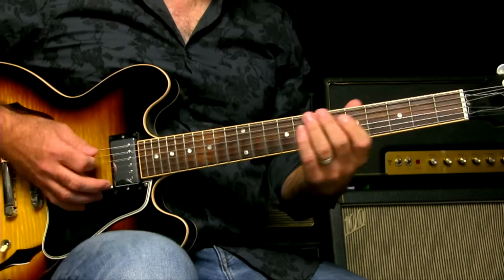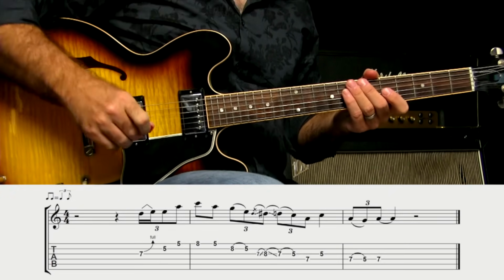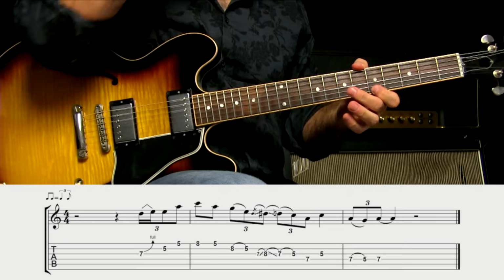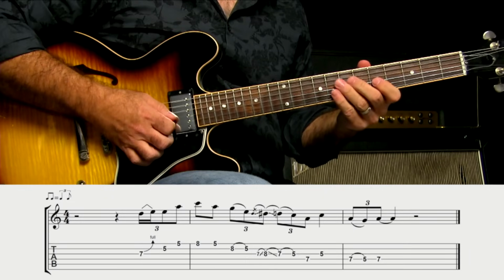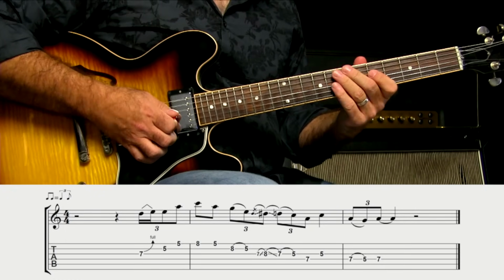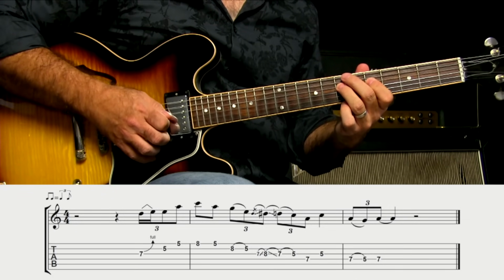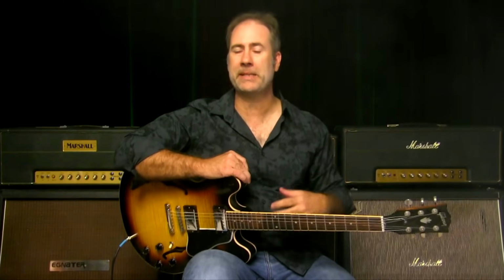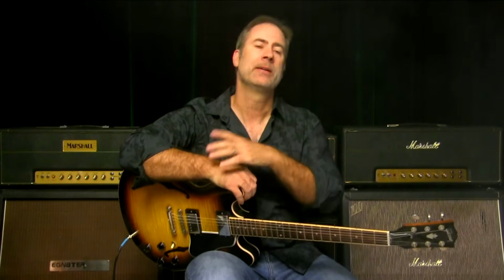[50SBLBTB] Box 1 Slow Blues Lick - Blues Guitar Lesson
This is the first of a series of 5 lessons with classic blues licks as they relate to the 5 pentatonic/blues boxes instead of "who's" lick they are.

This is in celebration of my new 50 Slow Blues Licks By The Box course, which is on special for its release and more info can be found here: